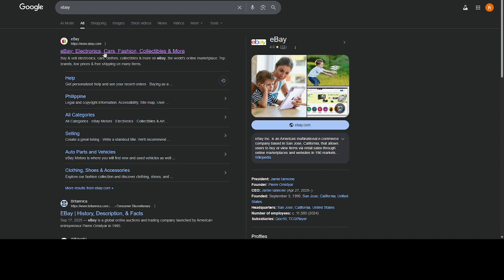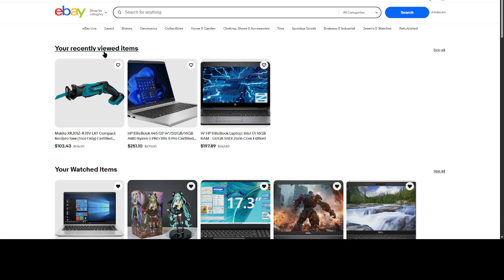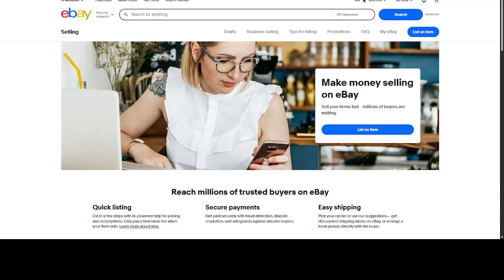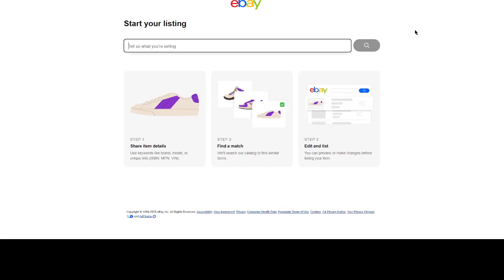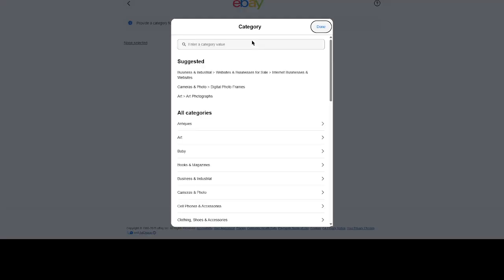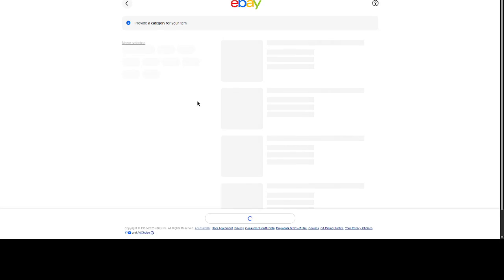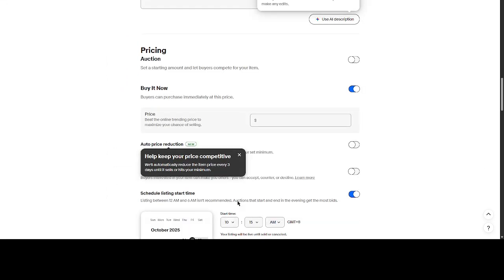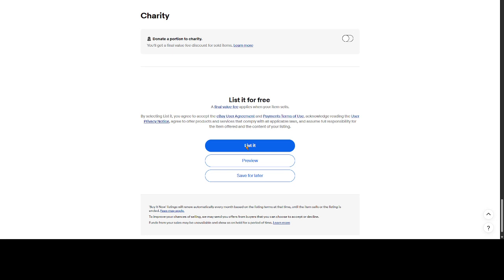How to Sell eBooks on eBay Complete Tutorial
Selling eBooks on eBay is a profitable way to reach a large audience of readers. This tutorial explains how to list your eBooks, set pricing, and deliver digital files securely. Learn best practices for creating attractive listings and protecting your intellectual property. Start selling your digital books on eBay with confidence today.